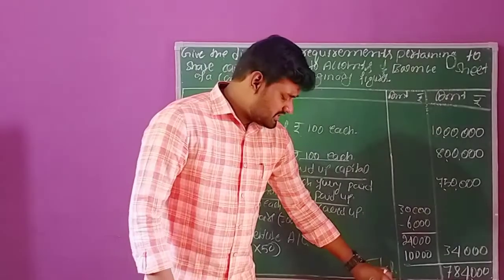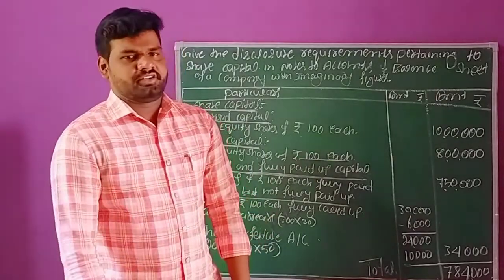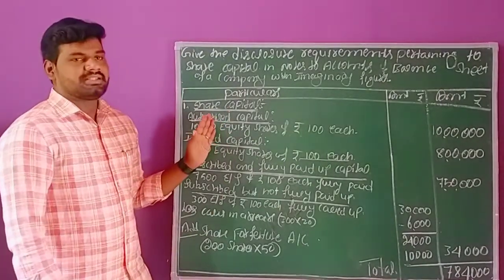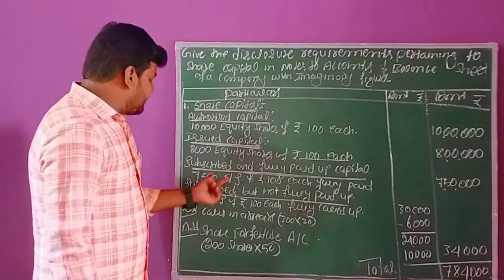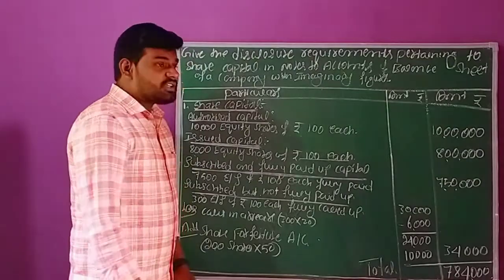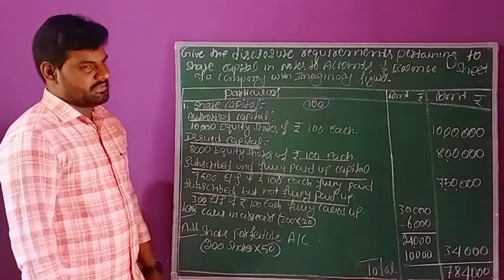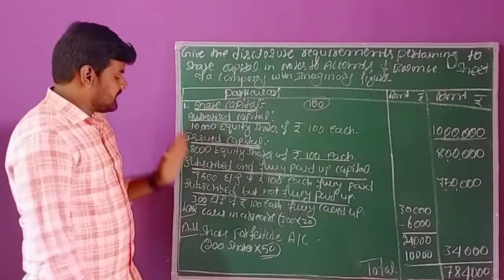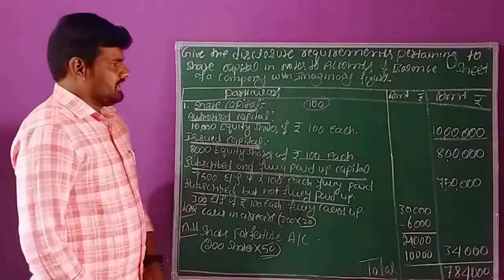Practical oriented question( notes to Account's pertaining share capital in balance sheet)